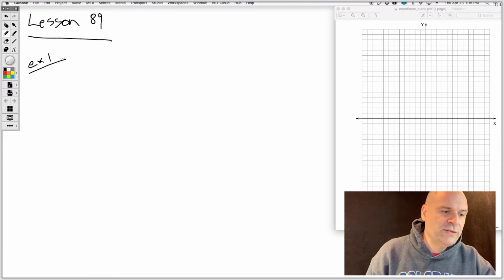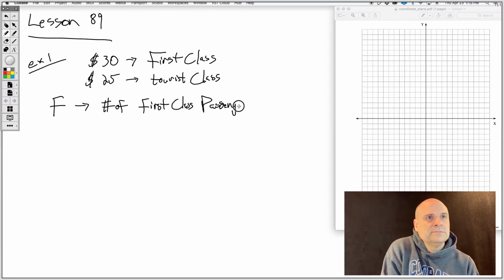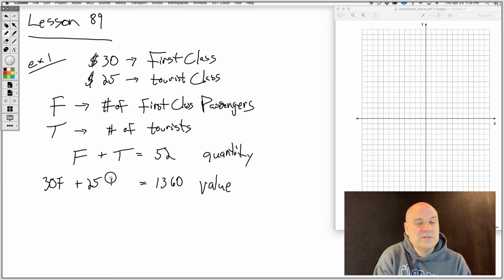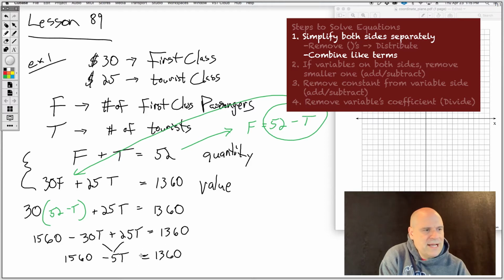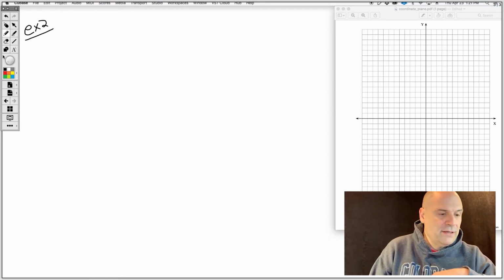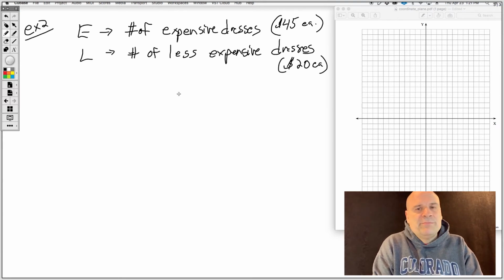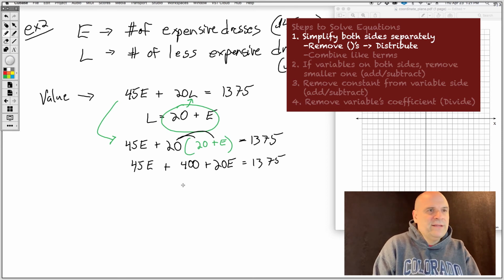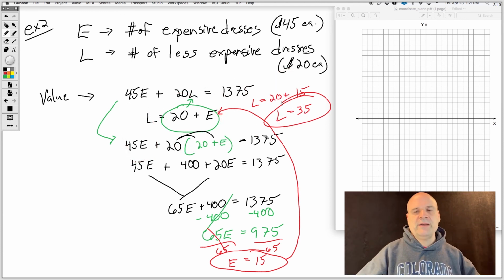Saxon Algebra 1 Lesson 89 - Value Problems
Objective: Solve Value Problems